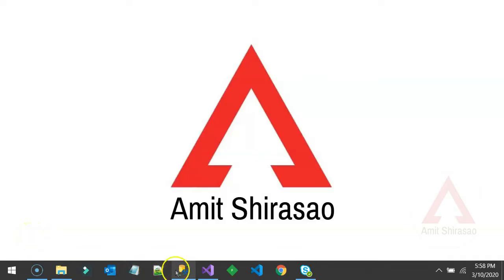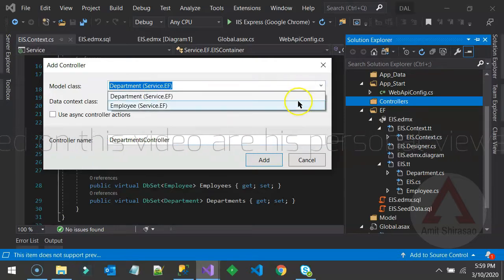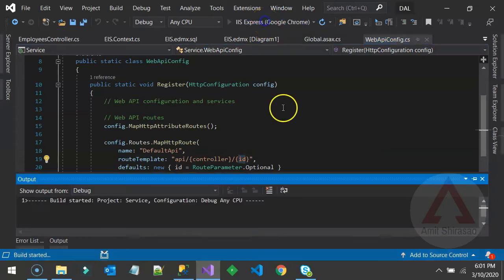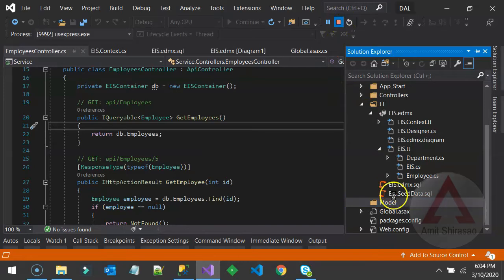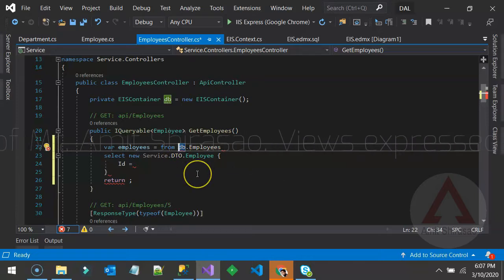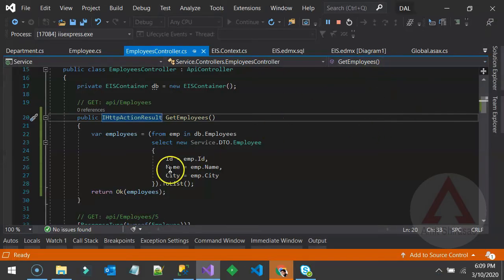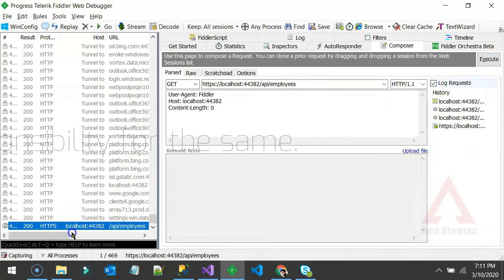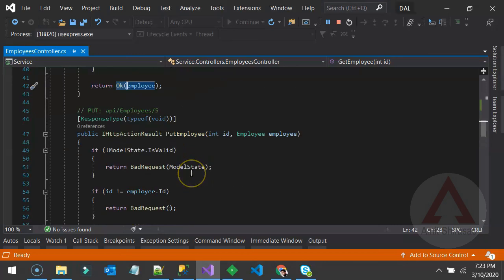09 Creating the ASP NET Web API